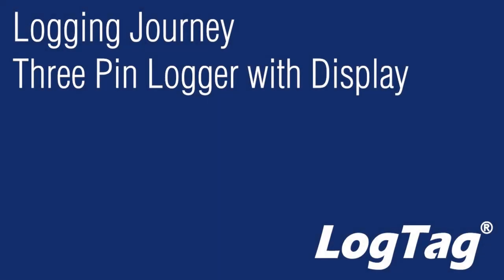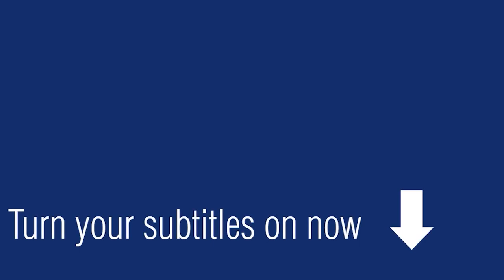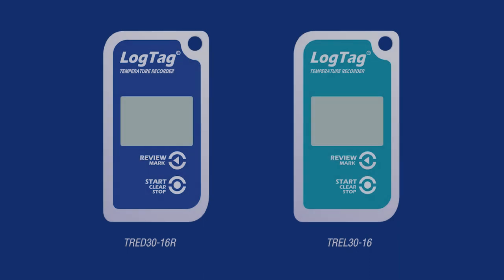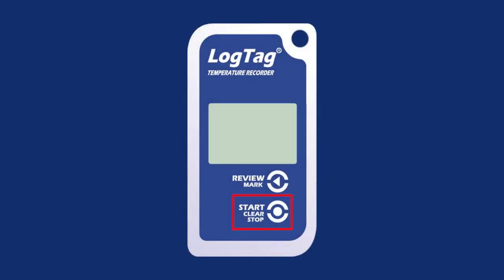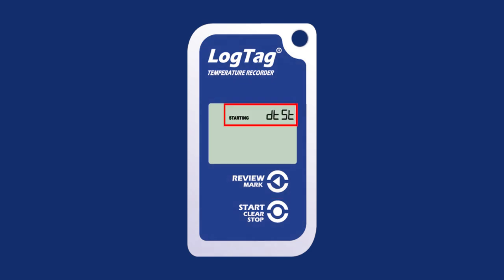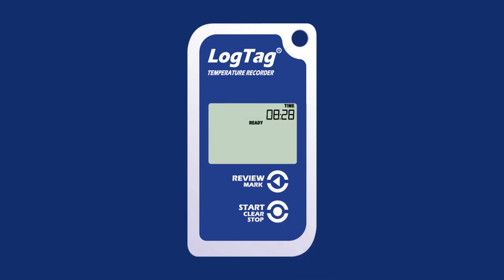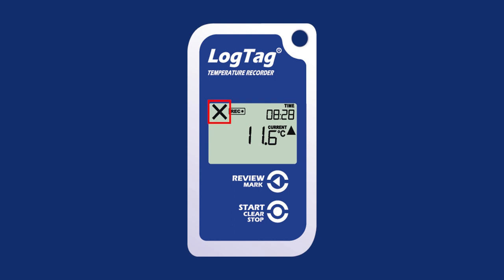Logging Journey - Three Pin Logger with Display | LogTag